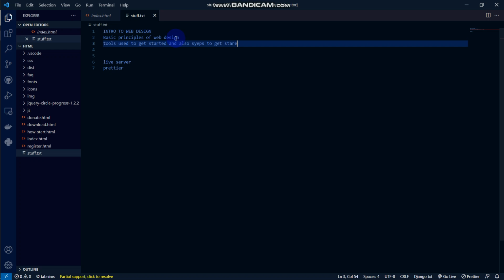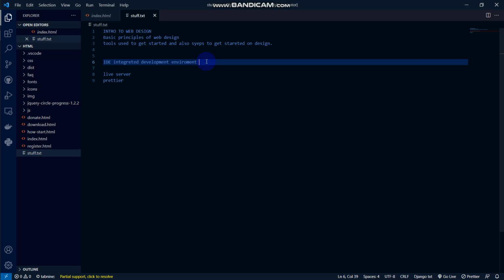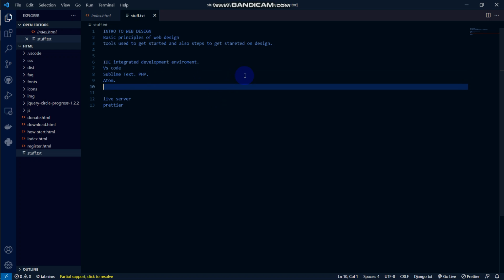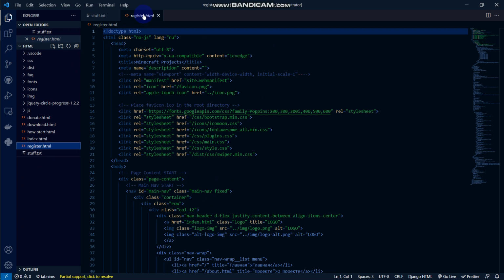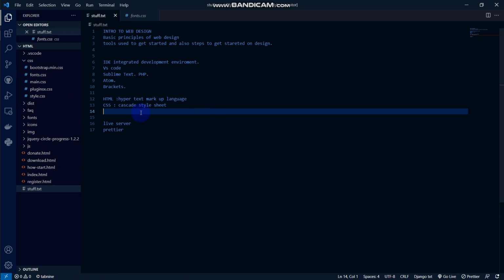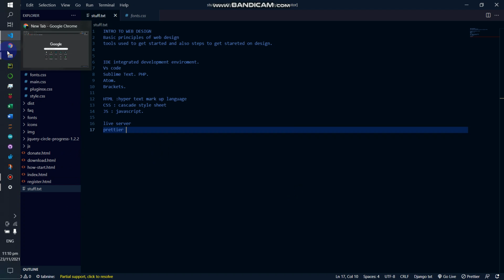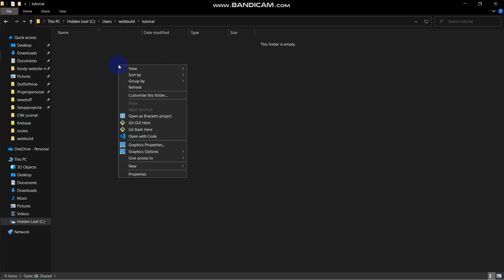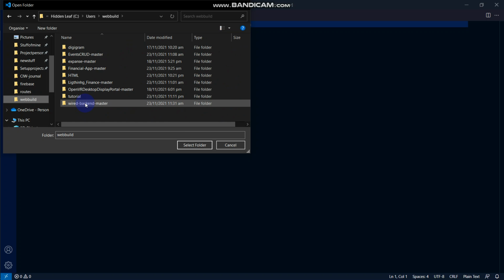Web Development Tutorial Using HTML and CSS (1)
Hey guys, this is the second part on web dev, we'll be covering more along the way and I'll be giving you great tips and tricks to being and amazing developer. like comment and subscribe and drop your questions on the comment section too.

Tools and IDE used.
1: VS code
2: Chrome.

Extensions used,
Live server
prettier ( for code formatting)
Emmet ( for code snippet)